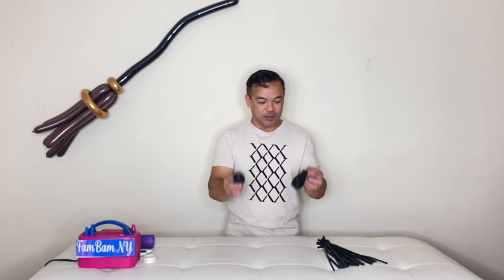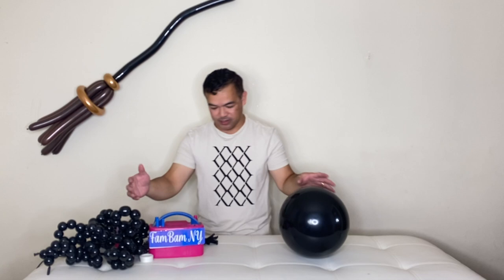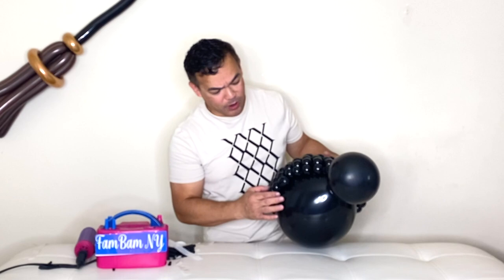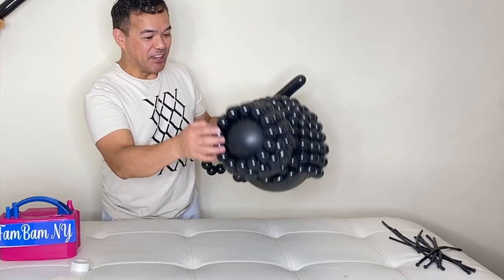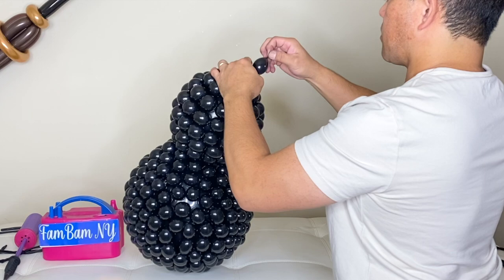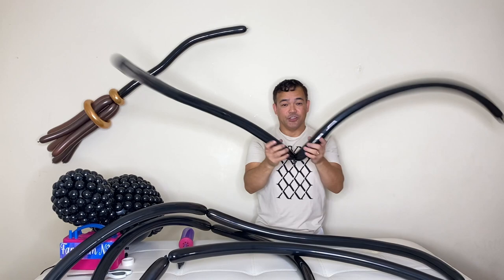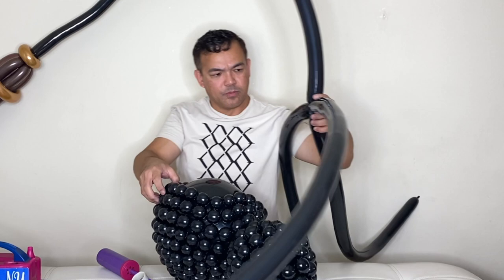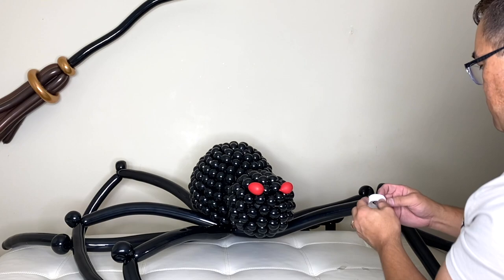How to make Spooky Spider/DIY Halloween Balloon Decorations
Materials :
12 inches Latex Balloon (black)
260Q balloon (black)
5 inches red latex balloon

total 260Q used for the beads (head and body - 14 pcs)

Links for the following just in case you want to buy :

UGlu dash

Related words :

Halloween decoration
balloon spider
spooky spider
spooky skeleton
Halloween balloons
how to make spider balloon
Witch Broom
Witch Cauldron
Balloon decor for Halloween
Spooky decoration
Spooky balloon ideas
How to make halloween balloons
Balloon witch broom
Spooky Cat
Spooky sipder
Spooky skeleton
Balloon ideas
balloon tutorial
Balloon twisting
Balloons for kids
Fall Balloons
Decoración de Halloween
Decoração de halloween
Украшение на хэллоуин
Dekorasi Halloween
हैलोवीन सजावट
Vassoura de bruxa balão
Воздушный шар ведьма метла
Escoba de bruja globo
Halloween party decor
Spooky balloons
Scary balloons
Balloons for kids
Halloween balloon animals
balloons for kids
spooky balloon designs
halloween balloons
scary skeleton balloon
Halloween 2021 decorations
balloons for halloween

balloon twisting
balloon modelling
balloon art
balloon animal,balloon animals
how to,balloon artist
spider balloon
balloon twister
spiderman in real life
how to make balloon spider
how to make a spider
balloon decoration ideas
balloon (product category)
balloon tutorial,water balloons
spiderman costume
super hero,balloon pop
iron man
crab spider
fly away
modelling balloons
how to make balloon animals
easy balloon animals for beginners
pool full of balloons
spider man far from home
how to make a balloon arch
how to build a balloon arch using balloons
how to build a balloon arch
creepy crawly party ideas
how to make a balloon spider
surveying the wind condition
warm and gentle breeze
similar to a wind-sail
see how spiders fly
how to make spider from balloons
how to make spider of balloons
decorating with balloons on a budget